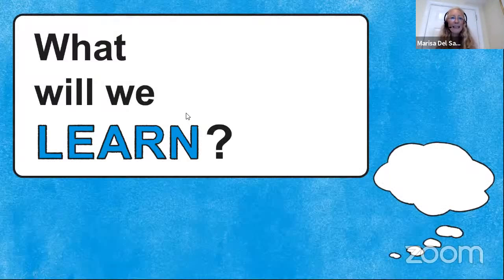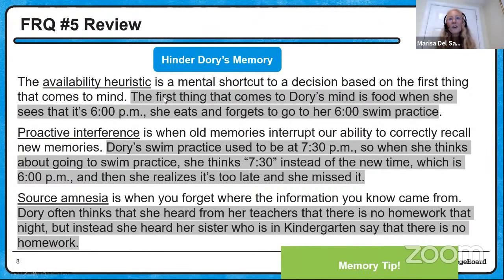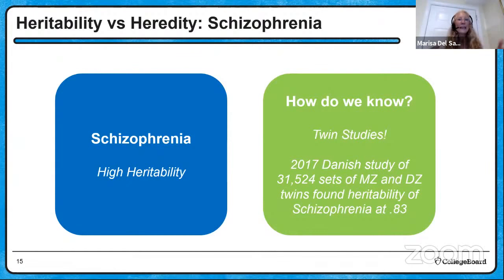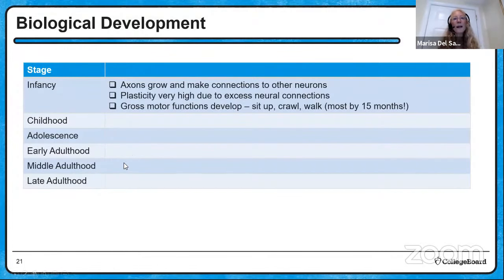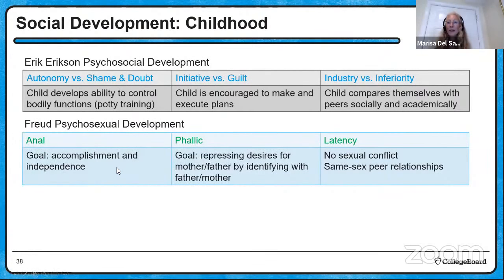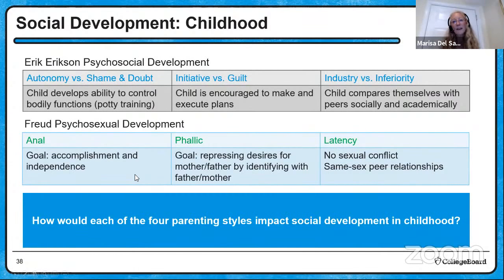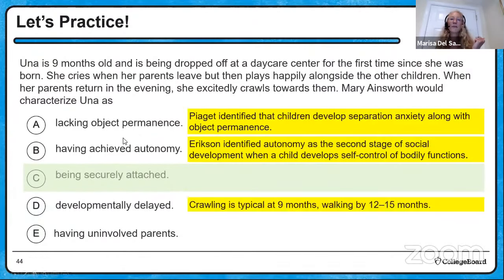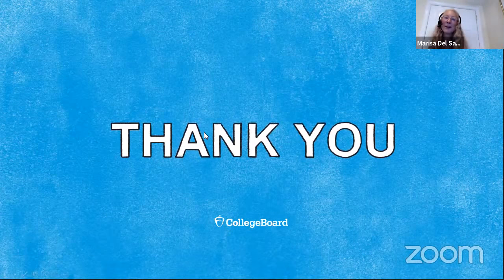2021 Live Review 6 | AP Psychology | How We Develop Socially, Cognitively, & Biologically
In this AP Daily: Live Review session for AP Psychology, we review the Unit 5 FRQ, examining possible answers while providing tips to avoid pitfalls.

This session provides a side-by-side comparison of social and moral theories with opportunities for students to practice differentiating among similar sounding stage names. We review difficult concepts such as heritability and epigenetic effects by presenting results from twin studies. We also look at the biological, social, and cognitive changes from birth through late adulthood. This video examines neurodevelopmental disorders and includes a practice FRQ that will be reviewed in Session 7.

Have questions, comments, and feedback related to the AP Daily: Live Review sessions?